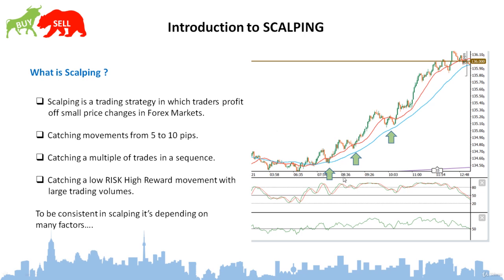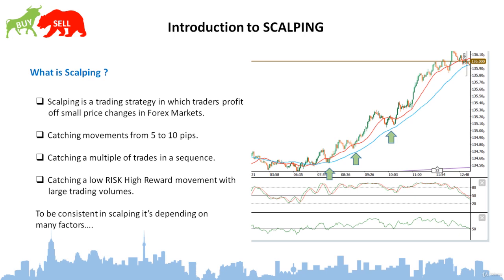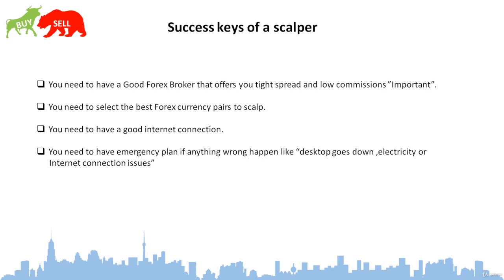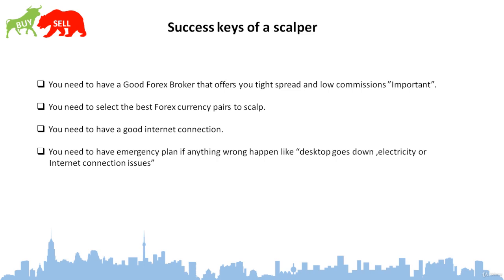I Mastered Forex Scalping in ONE Day Here's How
📊 Welcome to Our Forex Scalping Lecture Series!

In Lecture 1, we introduce you to the exciting world of Forex Scalping—a fast-paced trading strategy aimed at profiting from small price movements over short time frames. Whether you’re a beginner looking to explore different trading styles or an experienced trader seeking to refine your techniques, this lecture will provide you with a solid foundation for successful scalping.

🔍 What You'll Learn:

    What Is Forex Scalping?
        Definition of Scalping: Understand the concept of scalping in forex trading and how it differs from other trading strategies like swing trading or day trading.
        Characteristics of a Scalper: Learn the key attributes of a successful scalper, including quick decision-making, discipline, and a solid understanding of market dynamics.

    Key Principles of Scalping:
        Small Profits, High Frequency: Discover how scalpers aim to make small profits on many trades rather than holding positions for extended periods.
        Time Frames for Scalping: Learn about the most suitable time frames for scalping, such as the 1-minute and 5-minute charts, and why quick entries and exits are essential.

    Tools and Indicators for Scalping:
        Moving Averages & Bollinger Bands: Understand how to use moving averages and Bollinger Bands to identify short-term trends and volatility in the market.
        Momentum Indicators: Explore momentum indicators like the RSI (Relative Strength Index) and MACD (Moving Average Convergence Divergence) to time your scalping trades.
        Support and Resistance Levels: Learn how to use support and resistance to set precise entry and exit points in the fast-moving market environment.

    Risk Management for Scalping:
        Risk Control: Discover essential risk management techniques specific to scalping, including how to set tight stop-loss orders to minimize losses.
        Position Sizing: Learn how to calculate position sizes effectively to ensure that you’re not over-leveraging your trades.

    Common Mistakes to Avoid:
        Overtrading: Understand the dangers of overtrading and how to maintain discipline by sticking to your trading plan.
        Chasing the Market: Learn how to avoid chasing trades and stay patient for high-probability setups.

📈 Why Scalping Could Work for You: Forex scalping is perfect for traders who enjoy fast-paced action and are able to handle the pressure of making quick decisions. With the right strategy, tools, and mindset, scalping can be a rewarding trading style for those who want to capitalize on small market movements.

If you found this lecture valuable, give it a thumbs up, share it with fellow traders, and subscribe to our channel for more in-depth tutorials on scalping, technical analysis, and trading strategies.

💬 Join the Discussion: Have questions or insights on forex scalping? We’re here to engage with our trading community and support your journey to trading success.

forex
forex trading
forex scalping
scalping forex
scalping strategy
scalping trading strategy
scalping
1 minute scalping strategy forex
scalping forex 1 minute chart
forex trading for beginners
1 min scalping strategy
1 minute forex scalping strategy
best scalping strategy forex
scalping trading
forex trader
forex strategy
forex trading strategy
5 min scalping strategy